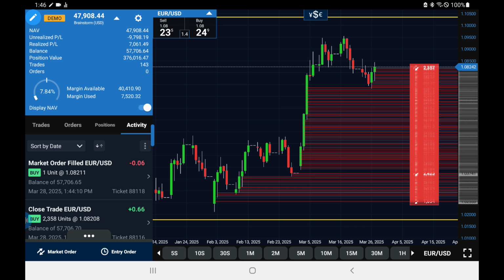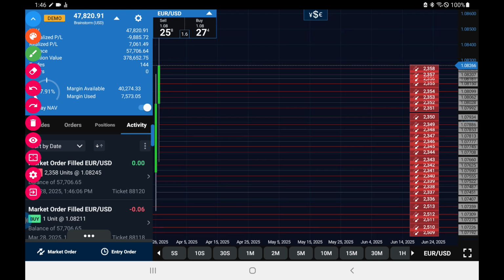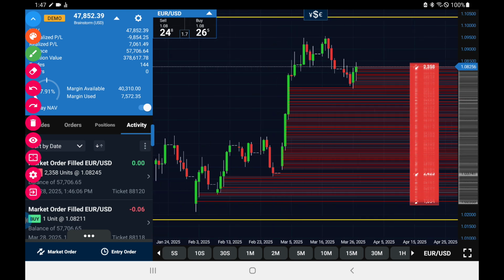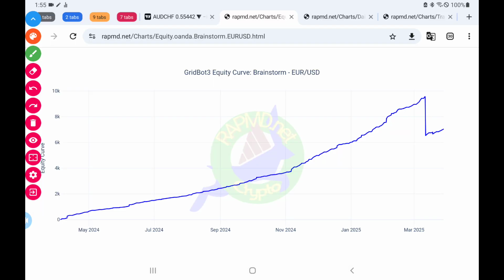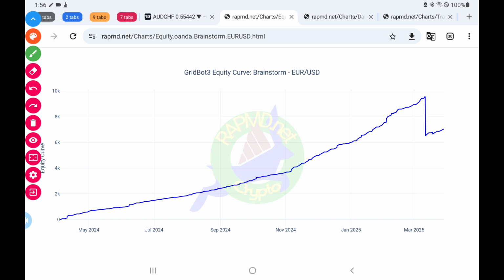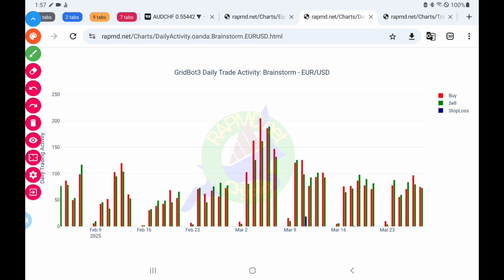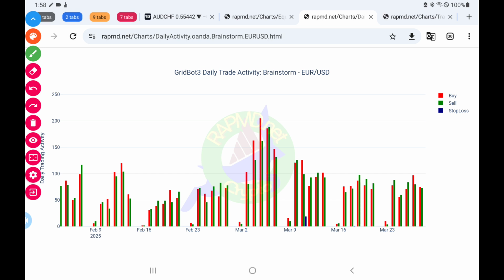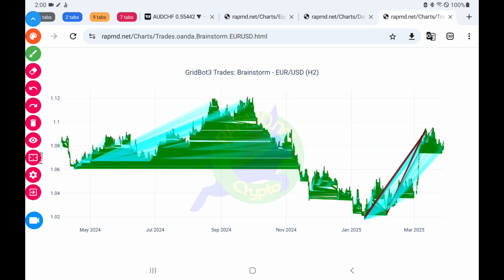Is Your Trading Strategy Built to Survive—or Destined to Fail?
"I spent six years perfecting a trading strategy—through trial, error, and some painful real-money losses. Algorithms failed me, market chaos crushed me, but I found a way to trade consistently, even when everything went wrong. Want to know how I built a strategy that survives when others break? Let me show you."